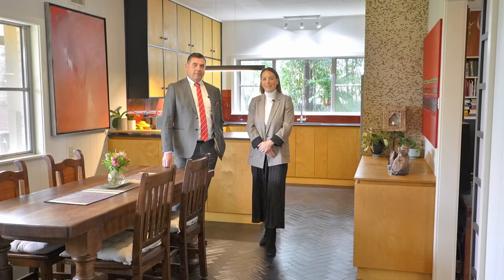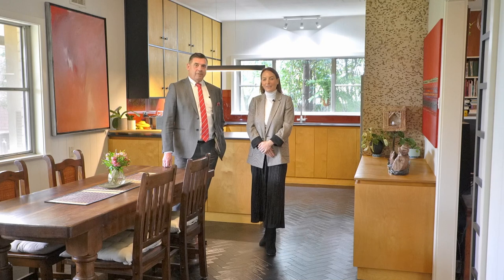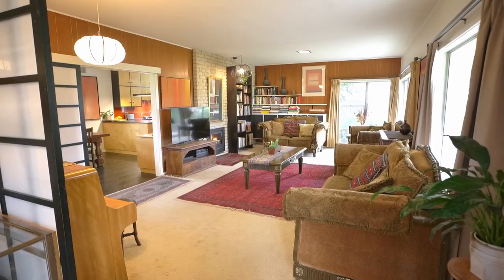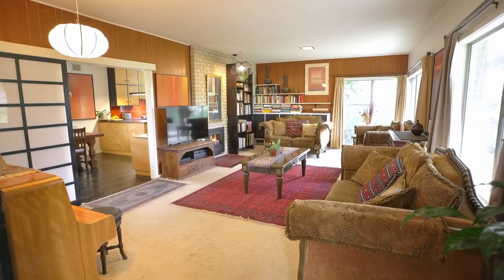SOLD: 200 Bourke Street, Mount Austin, Wagga Wagga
Undeniably attractive and presenting a picture of style and substance with commanding street appeal set amidst lush mature gardens.